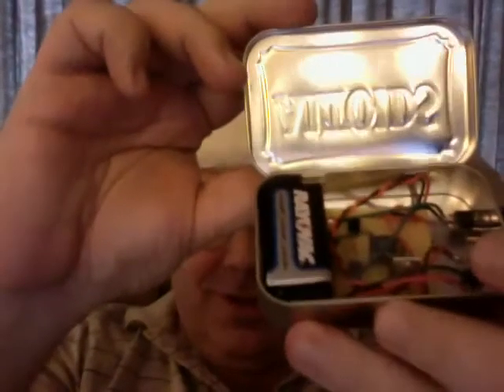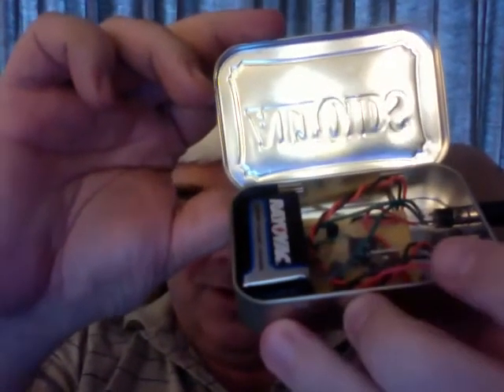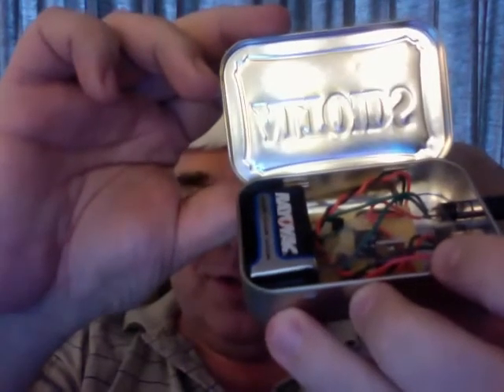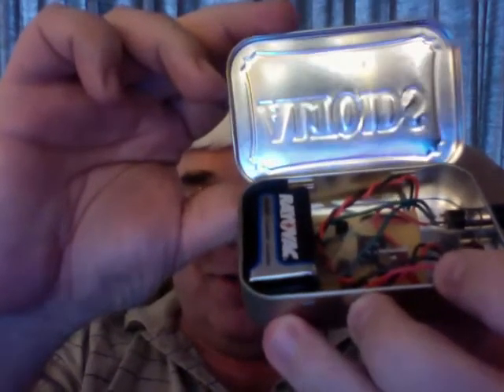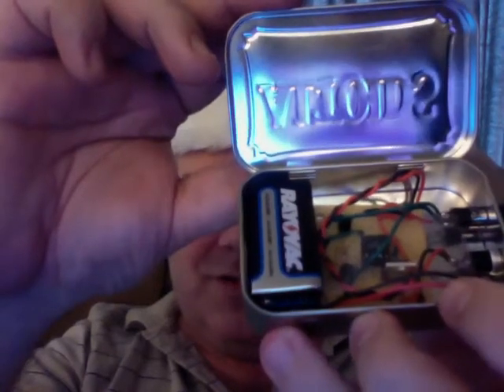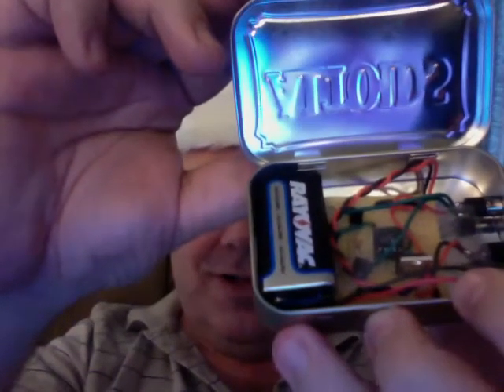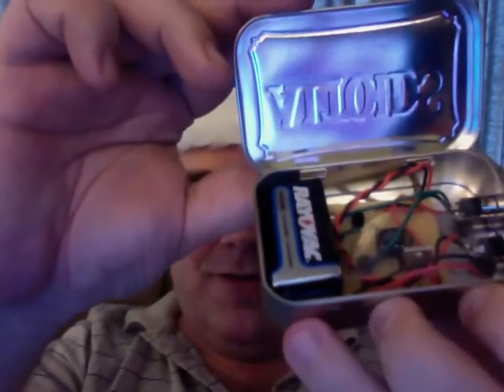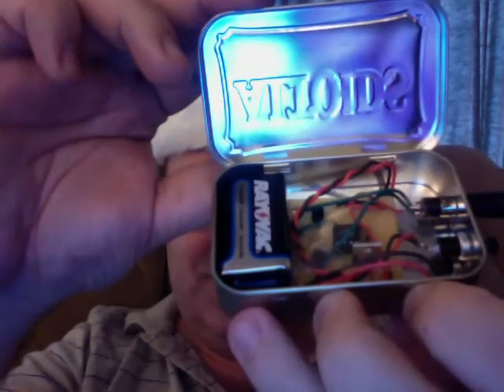ATtiny13 Christmas LED Hat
I couldn't resist a set of $.99 battery-powered LED Christmas lights at CVS, so I bought some, and then decided to create a new controller for them.   There are 15 lights wired in two parallel strands, each of which drawing about 60ma at 5V.   So, I used a small Atmel ATtiny13 microcontroller to control them.  It reads a push button switch to decide among 4 modes, and each of its two PWM outputs drives one of the strands.   I use two 2N3904s to switch the strands, and a small 7805 regulator, all mounted on a perfboard inside an Altoids case.